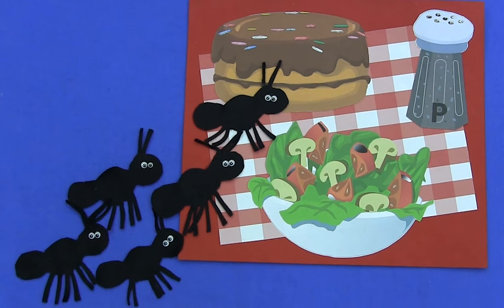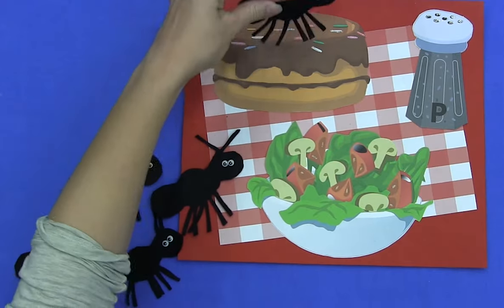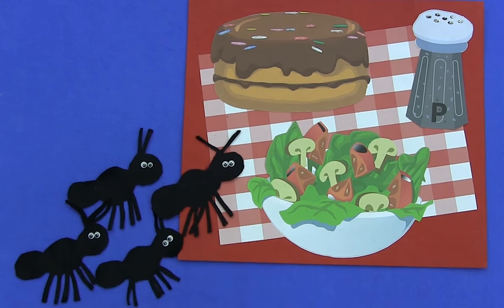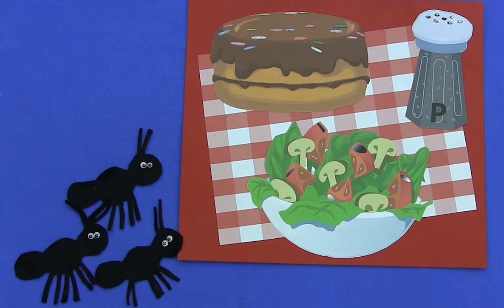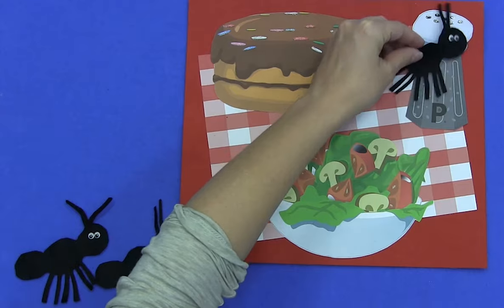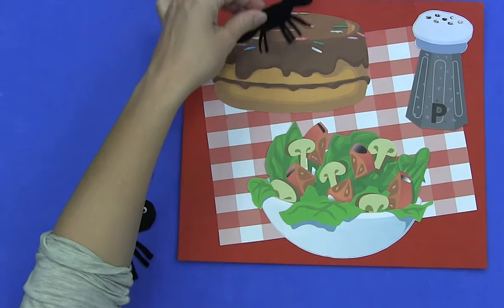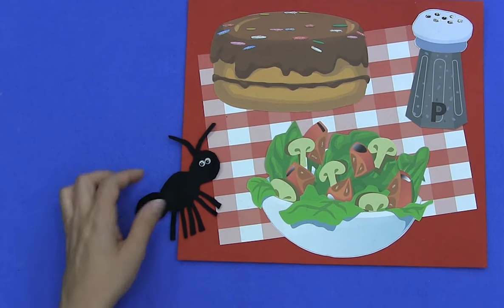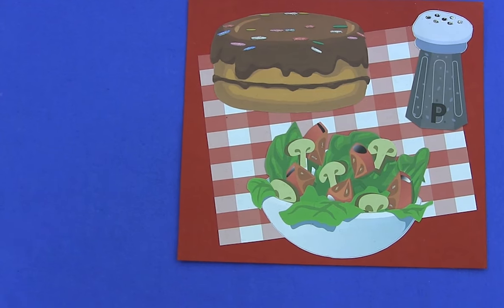Five Hungry Ants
Five hungry ants, marching in a line
They came upon a picnic where they could dine.
They marched into the salad, they marched into the cake
they marched into the pepper but that was a mistake!
Aaaaa-choooo!
That sneeze was like a breeze and it blew that ant away!